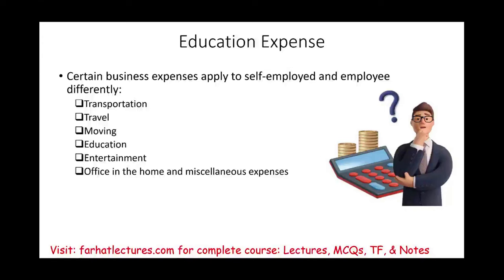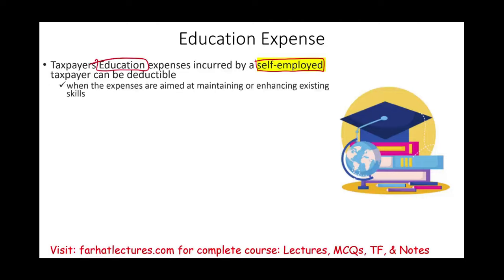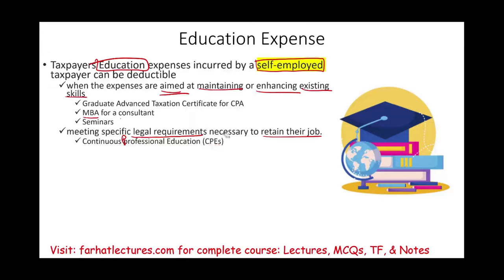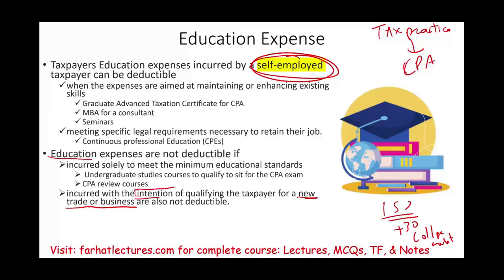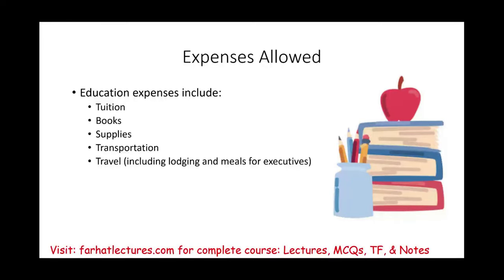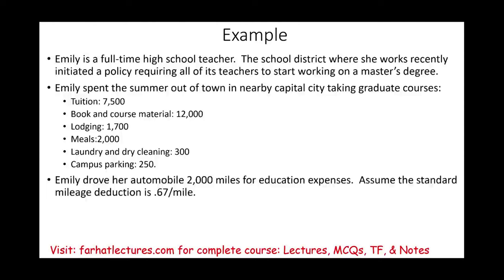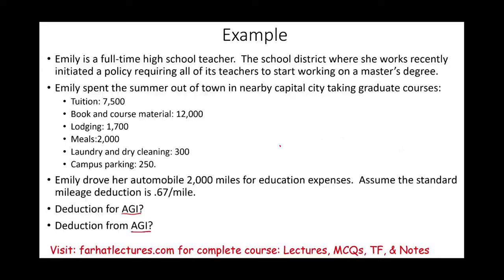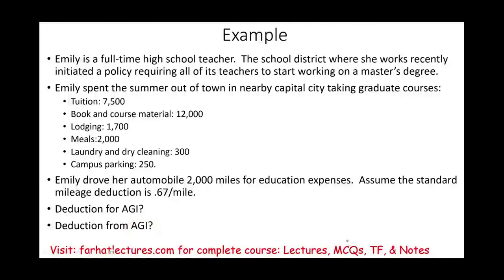Education Tax Deduction Expense.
In this session, I discuss, education deduction expense.